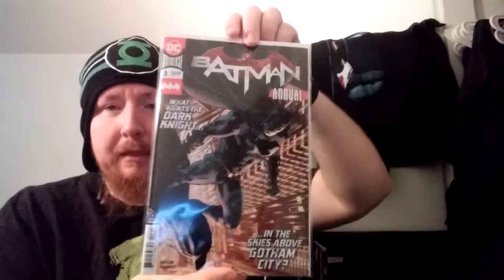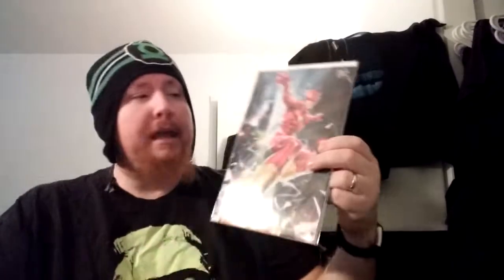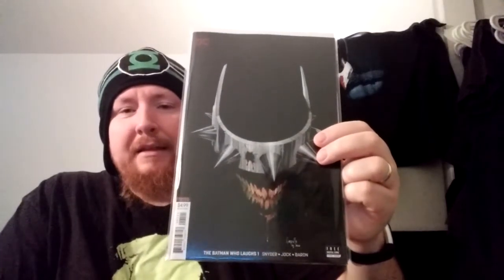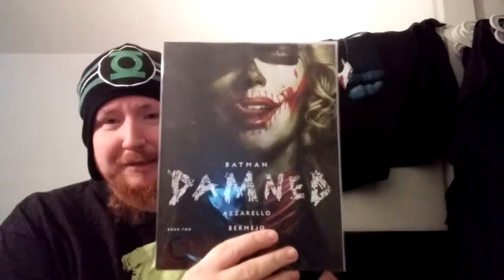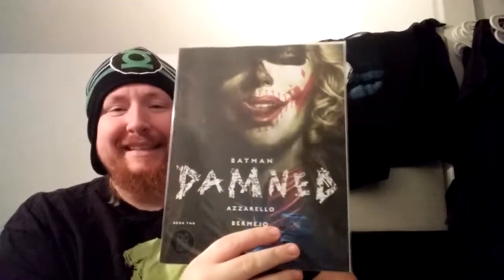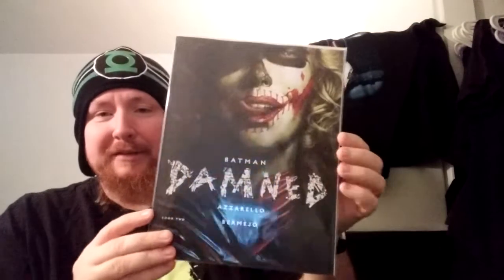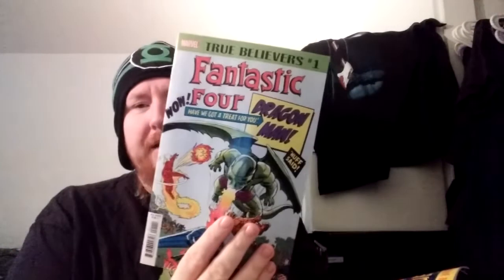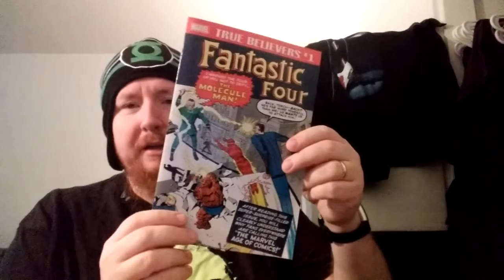Pull list (12-12) comic books plus some books off the shelf haul.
In this vid... I start a 4 part vid series of my pull list.  Stay or go?   Plus some comics I picked up off the shelf.  Support local shops and talent!